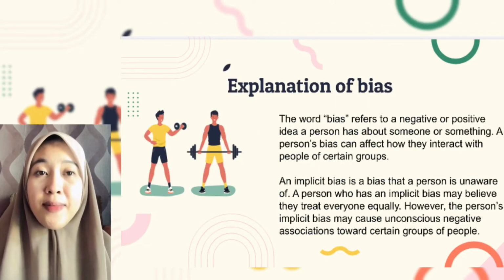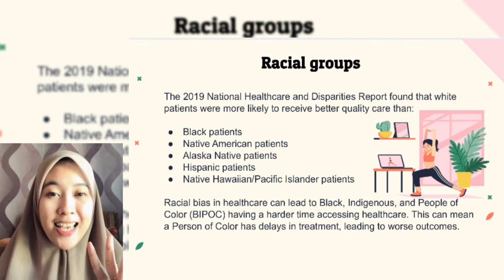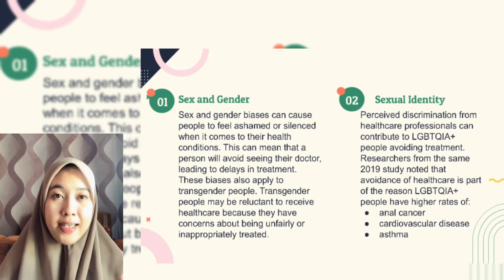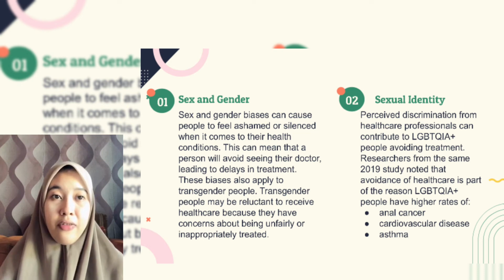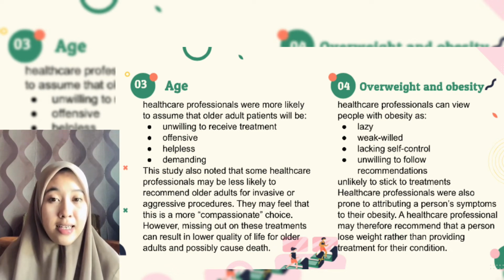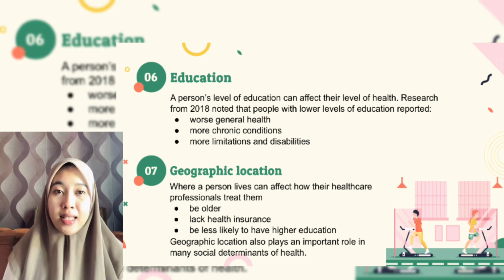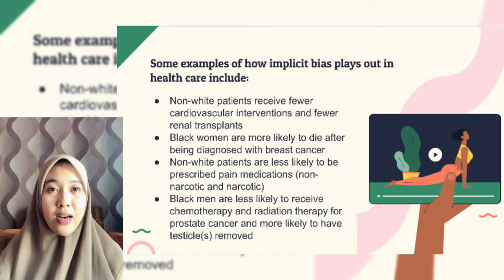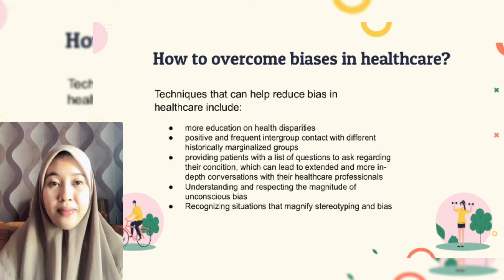Presentasi Healthcare bias in modern society by Duna Alqaeda 2106040017